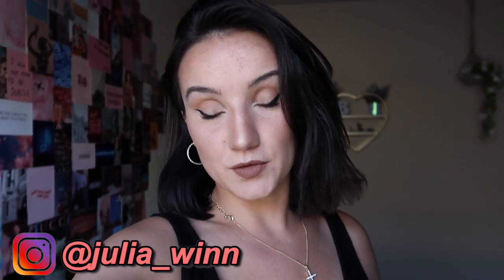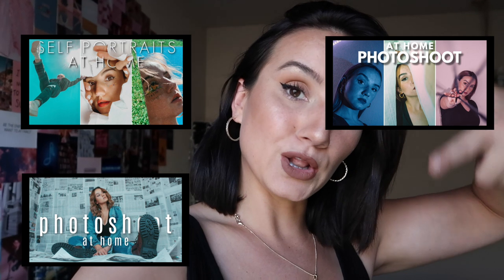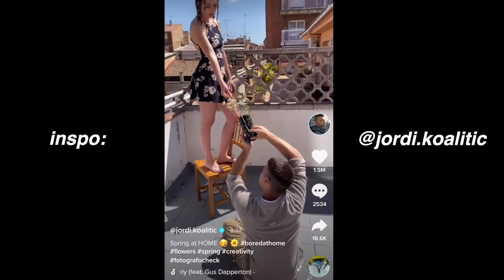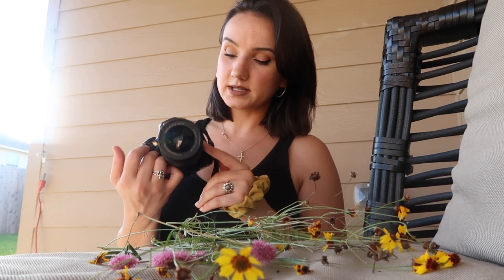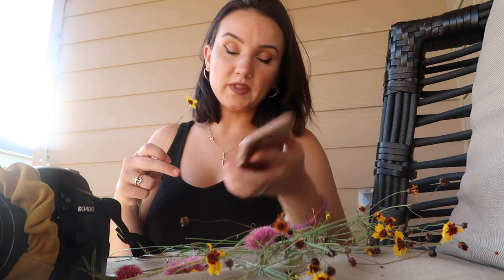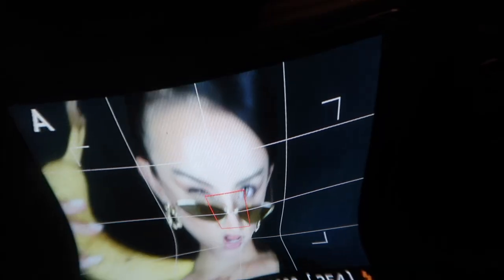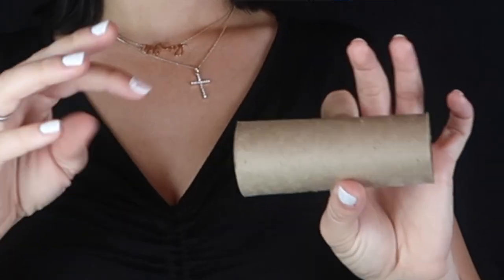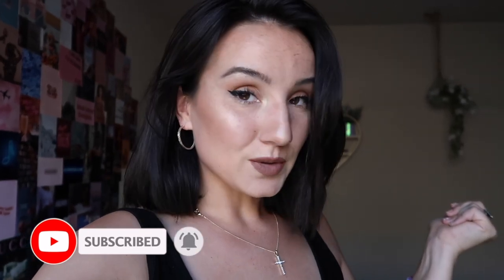5 QUICK & EASY PHOTO IDEAS for an AT HOME PHOTOSHOOT*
READ ME 👇🏼

Thank you to my boyfriend for taking these photos, very grateful for you 😘
I had so much fun with this mini photoshoot. I wanted to bring you all along and possibly give you inspiration to take some photos and get creative at home as well!
Which photo was your favorite?? Let me know down below!
Love you guys so much! Thank you for the support! 💕

Photo Ideas - What I Used:
- Flowers & Stool (for height)
- Plants/Greenery
- Colorful Fruit (a prop)
- Toilet paper Roll & Flashlight for Spotlight

To edit my photos:
I use Adobe Lightroom.
$10/month for the membership.

Thank you guys so much for watching, it truly means the world to me! ❤️